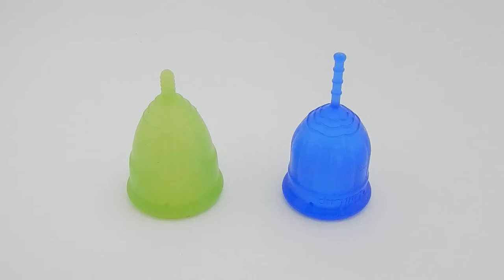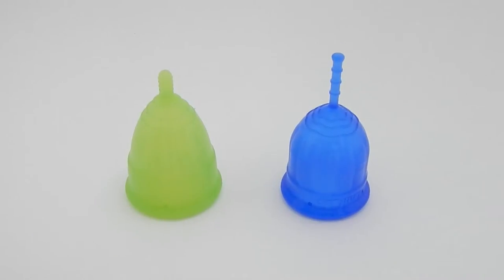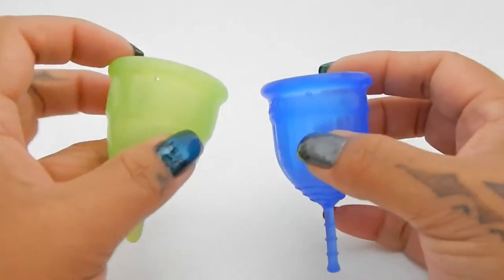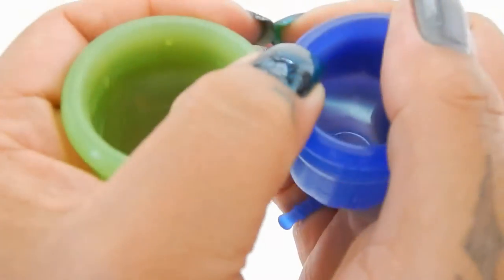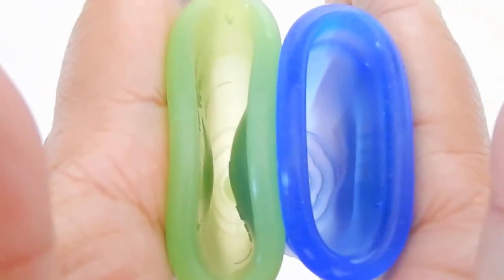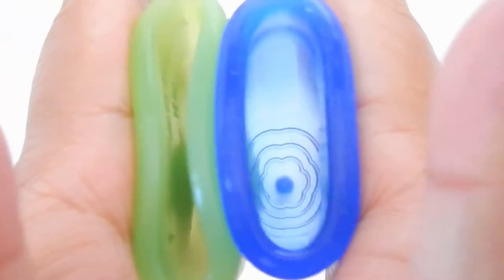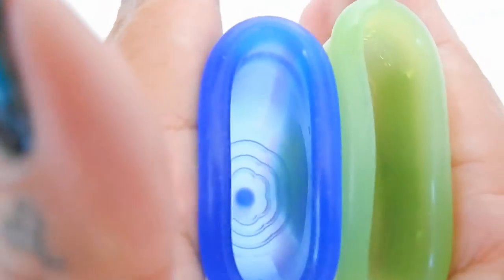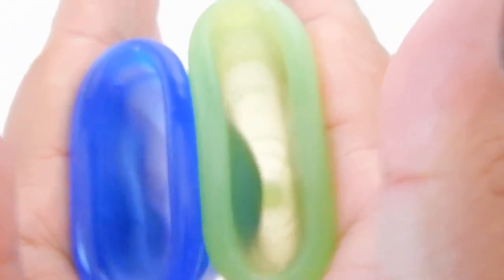EvaCup Sm vs LaliCup Sm "Squish Test" - Menstrual Cups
A "squish test" between the EvaCup and the LaliCup both in a size SMALL.